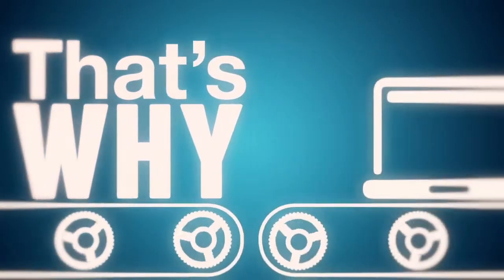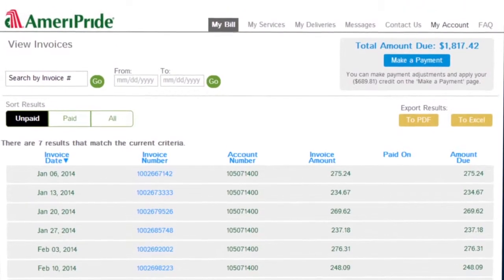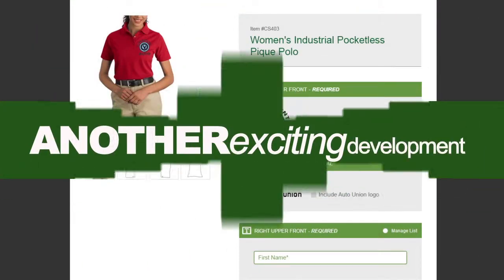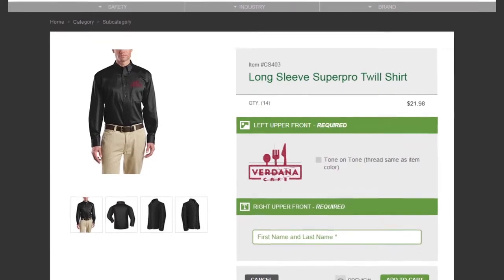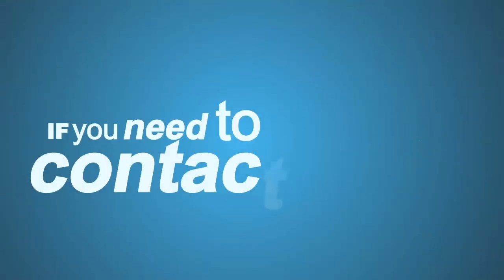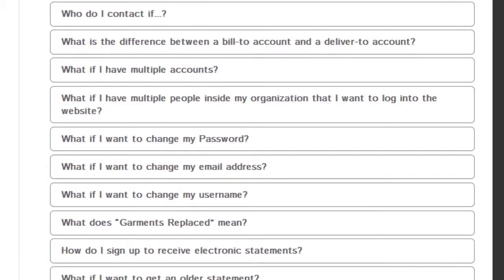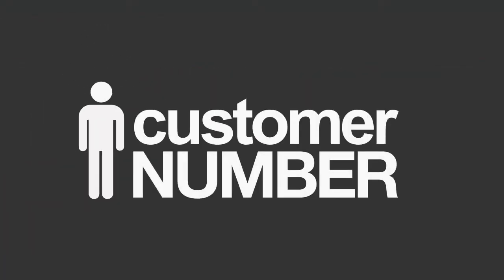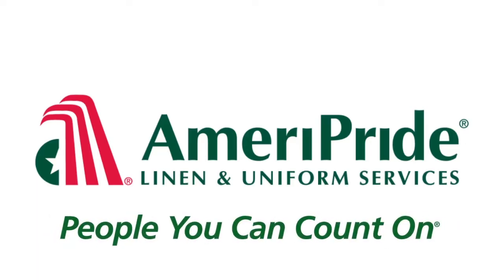Ameripride Corporate Videos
Animation for Myevideo
Client Ameripride
Animation By 5TH AV Studio Creativo
Sound and Voice over Myevideo.

This is the first project we work with Myvideo, our task was to make the animation and graphic composition of elements using the screen shoot of the new web site following the guidelines in the script that was provided to us by Myevideo.